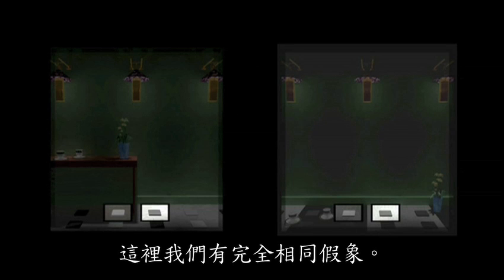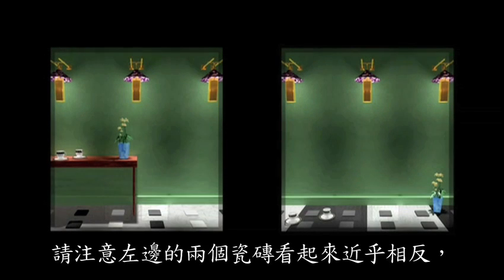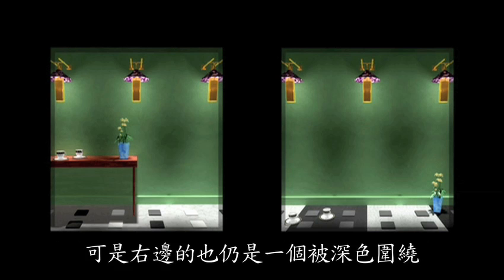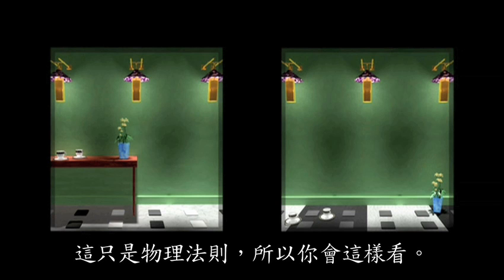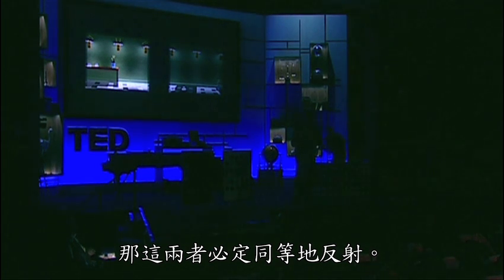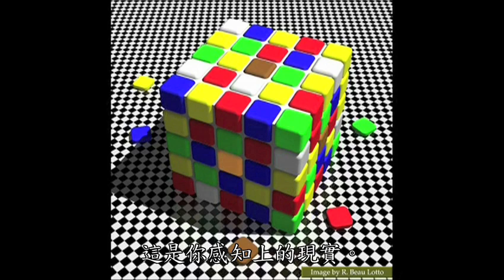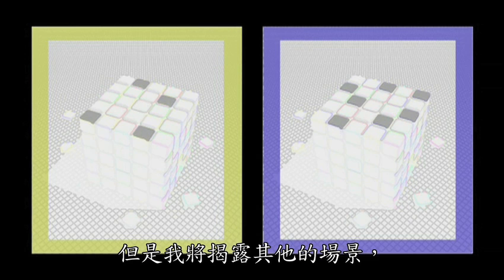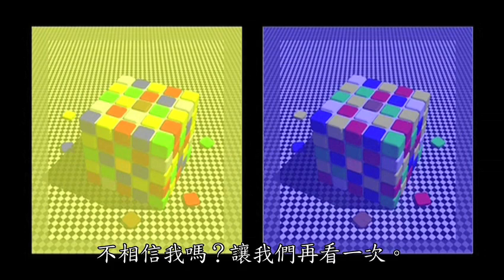發現人類視覺的假象_Beau Lotto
眼見真的可以為憑嗎？感官和實際的物品其實是有差距的，人類的大腦因為過往累積的經驗，而產生視覺的錯覺，這段演說為TED.COM中，Beau Lotto的演講:「發現人類視覺的假象」。